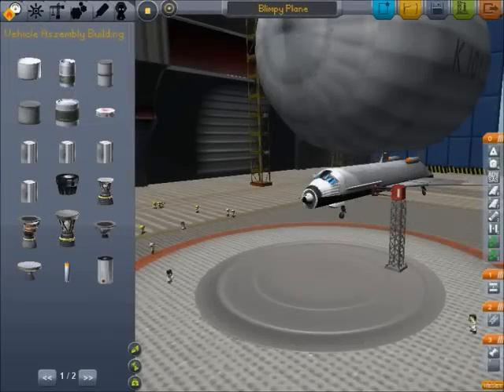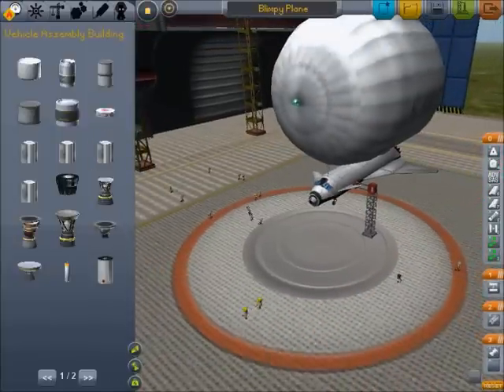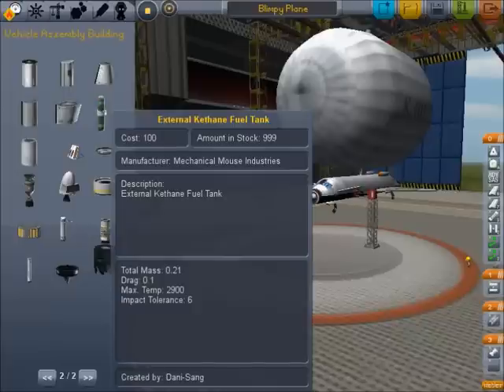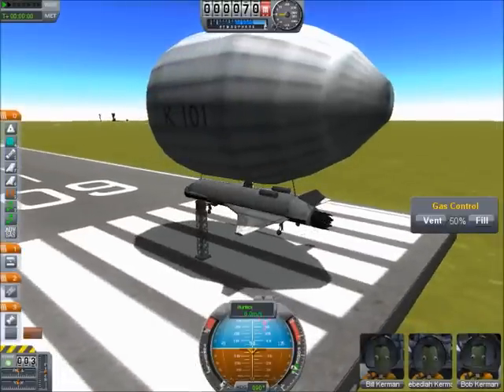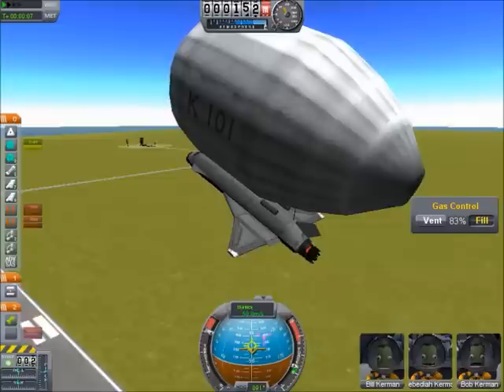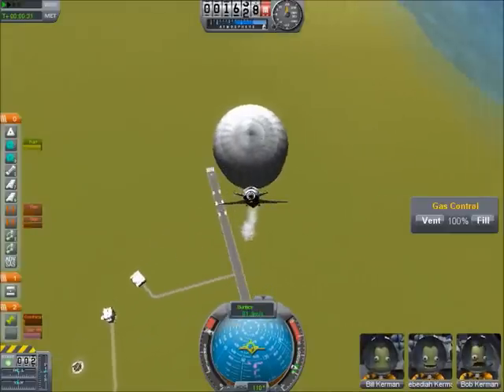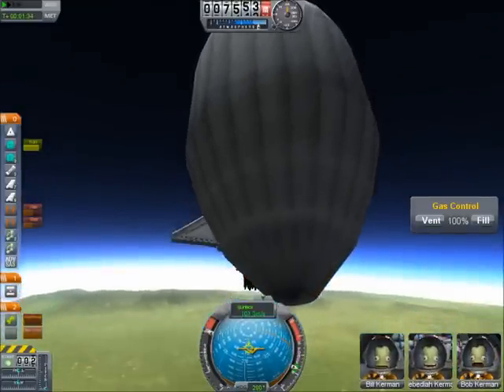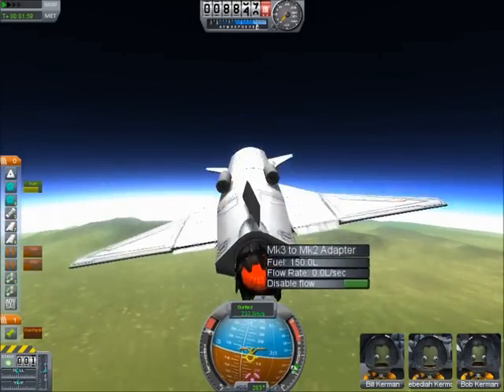KSP - Blimpy Plane & Installing Mods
I made a plane that is also a blimp. Then I installed a ton of mods. I haven't tried them yet.